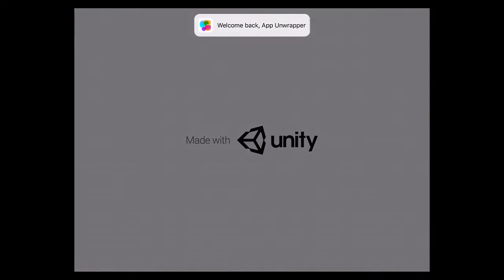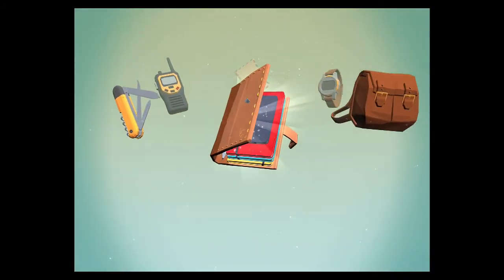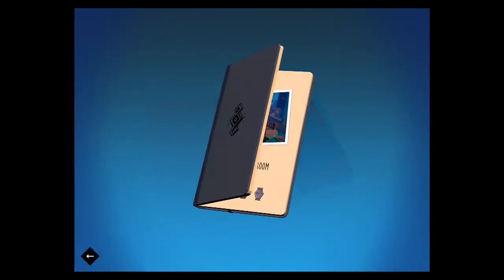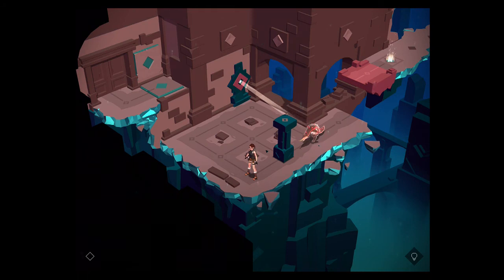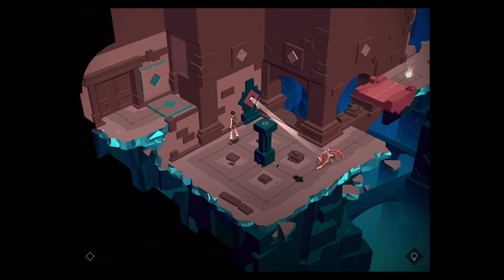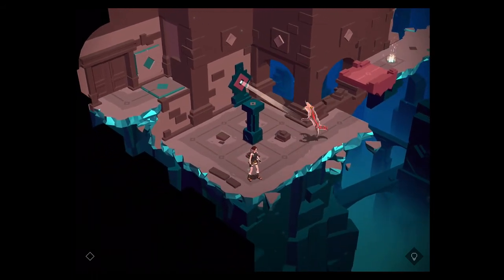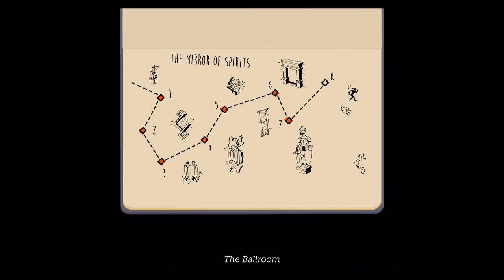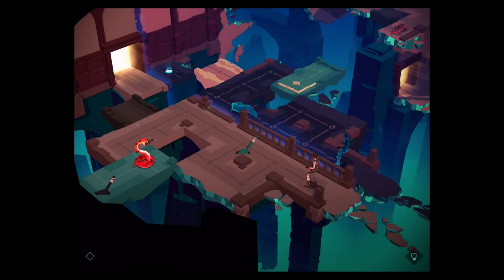Lara Croft GO: Mirror of Spirits 7 The Tower Walkthrough Guide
Lara Croft GO: Mirror of Spirits
7 The Tower